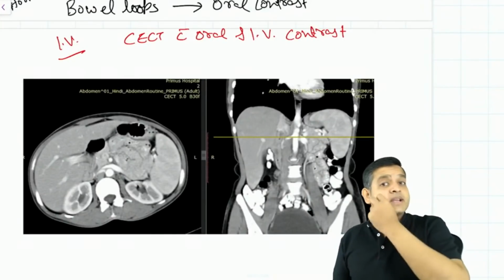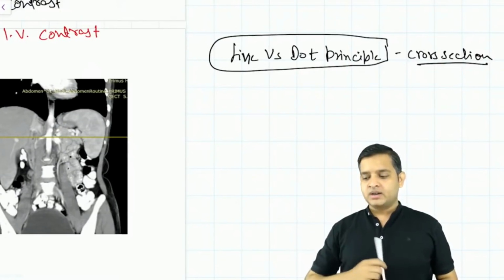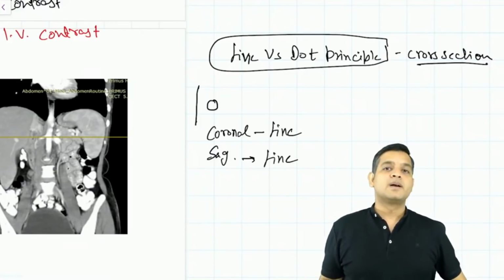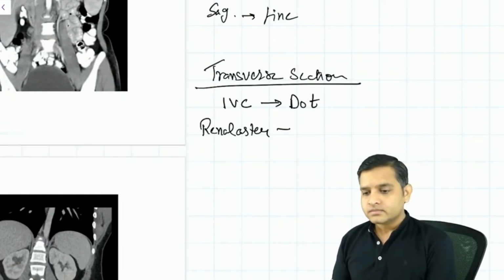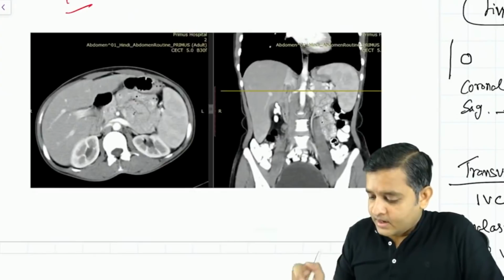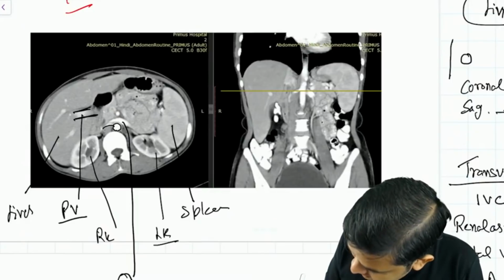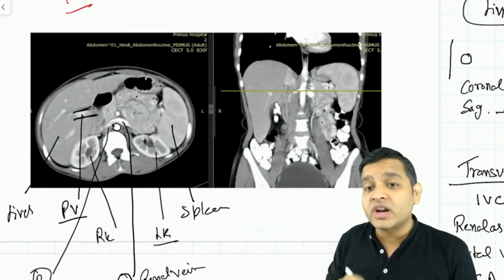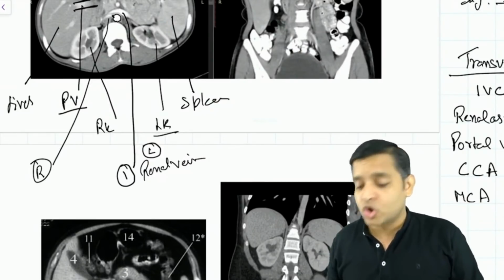IDENTIFYING VESSELS IN CROSS-SECTION ANATOMY LINE VS DOT PRINCIPLE | NEET PG #2021